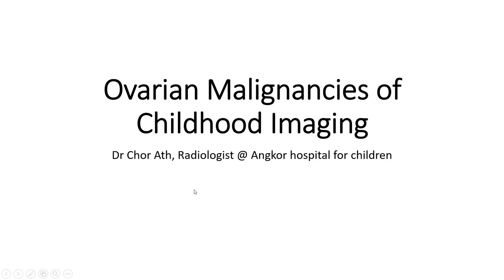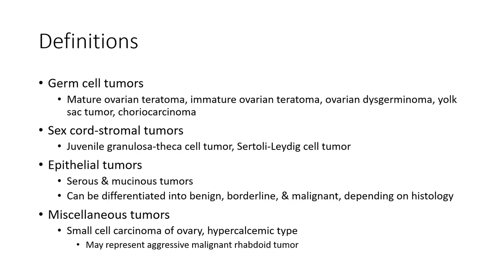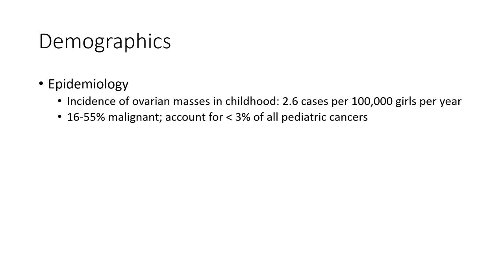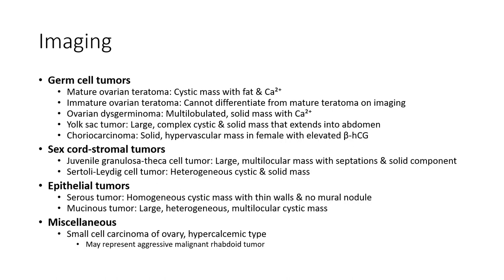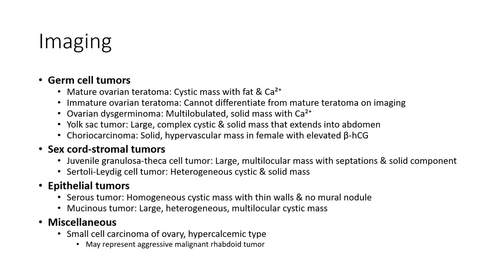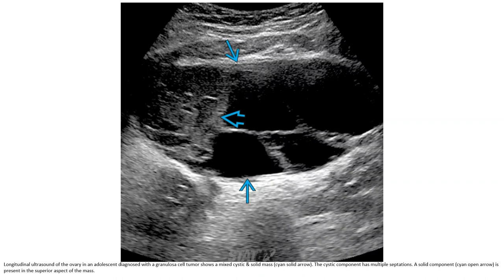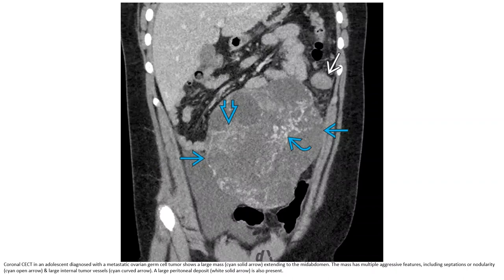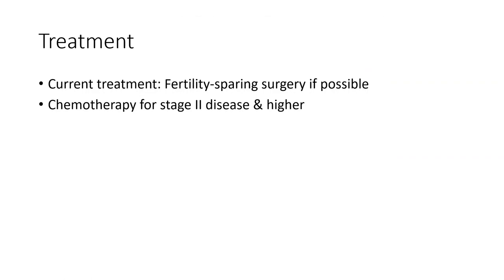Ovarian Malignancies of Childhood Imaging